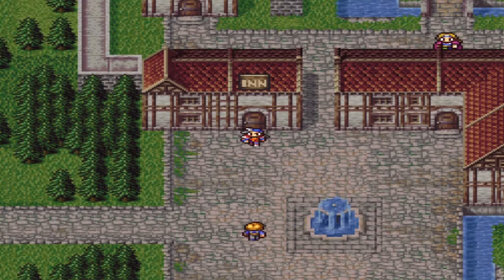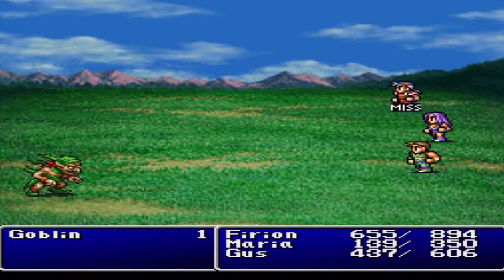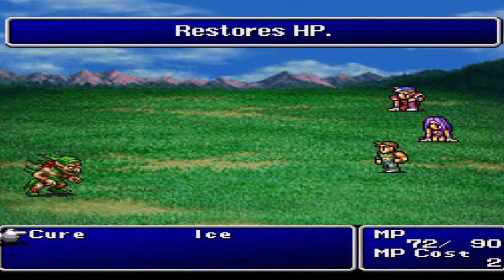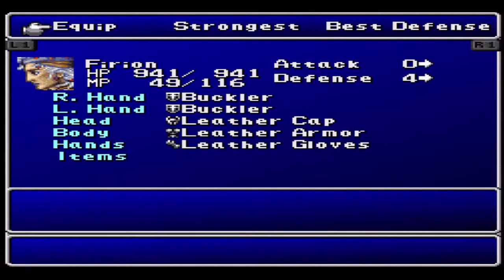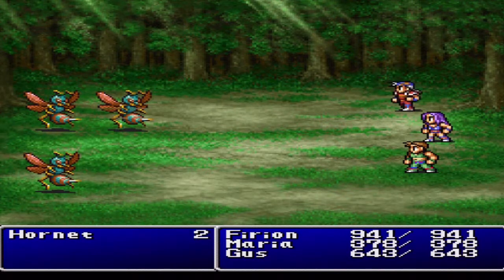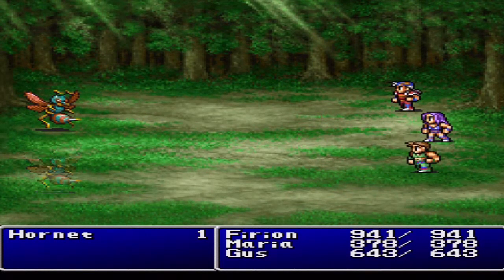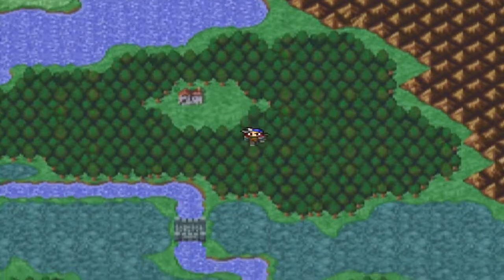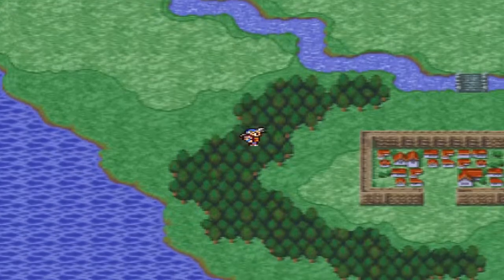Final Fantasy II w/ NERDIAQ Ep.4 - The Rough Beginning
Hey everybody I would really appreciate it if you could leave a like :)

Well come to the next great installment to the Final Fantasy franchise. This game is about a group of rebels fighting to save the world and stop all the destruction. For the people that don't know what to expect from this game there is a lot of turn based battling and of course me rambling about whatever I feel like talking about. I hope you all enjoy this great game. :)